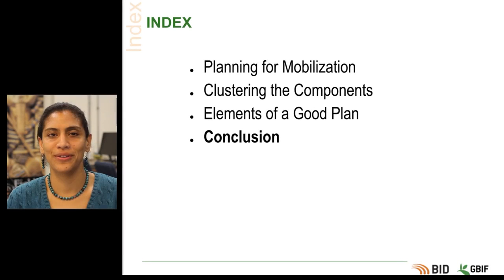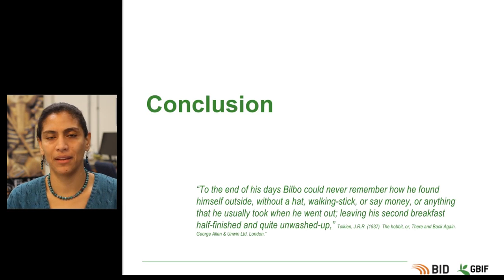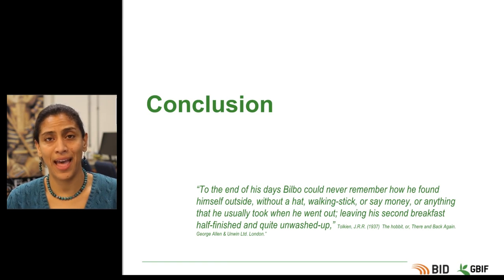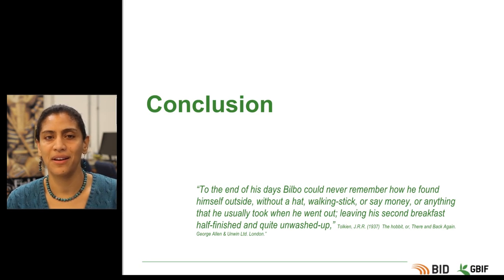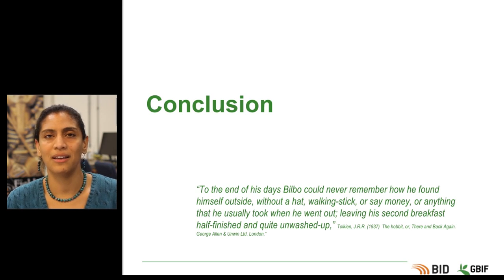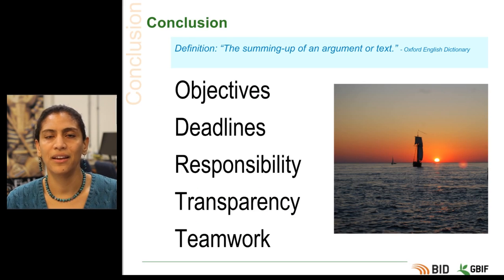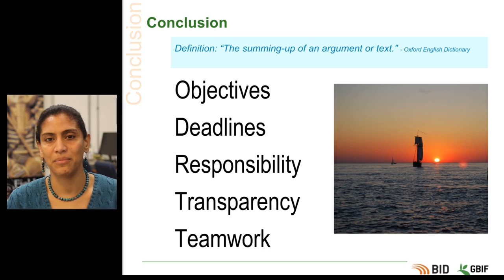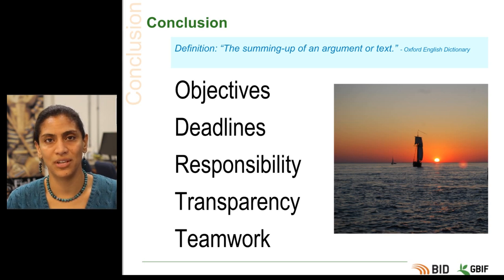BID Workshop Activity V 01 Part 04 Summary